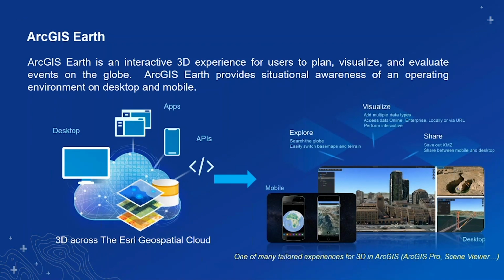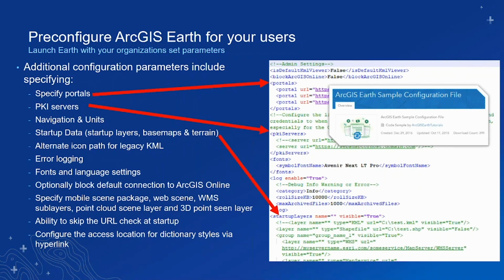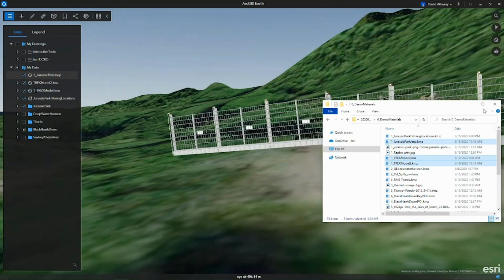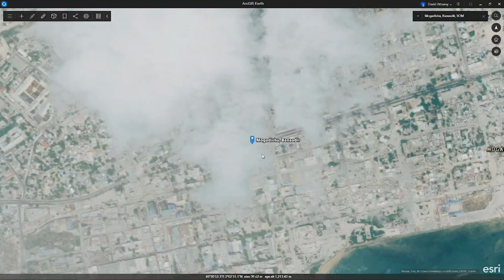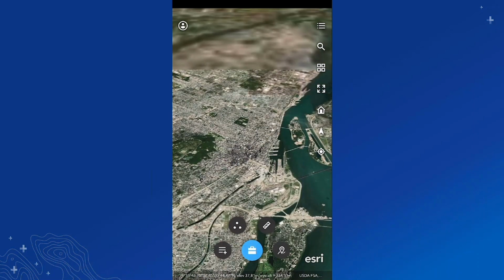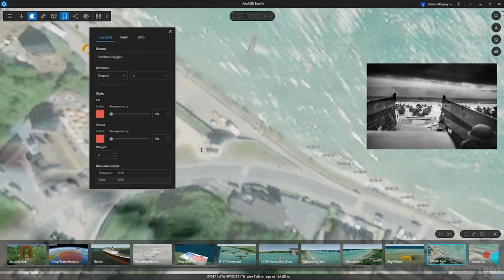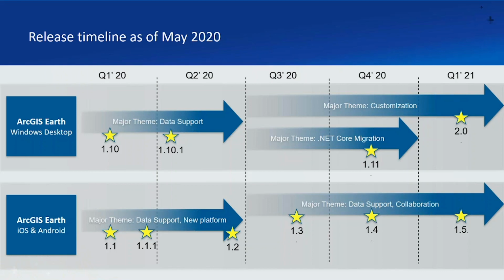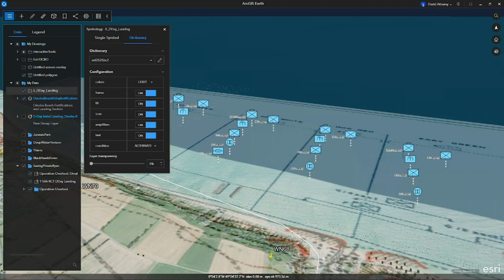Take a Trip to the Movies with ArcGIS Earth 1.10.1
Take a trip to the movies with ArcGIS Earth! See what’s new in ArcGIS Earth 1.10.1 and learn how to use key capabilities while exploring five famous movie scenes. Grab your popcorn!